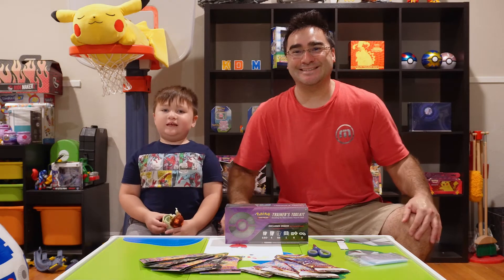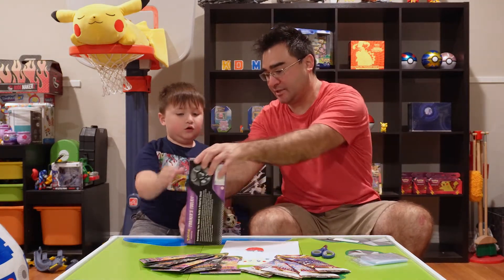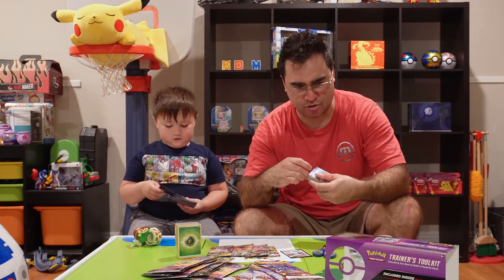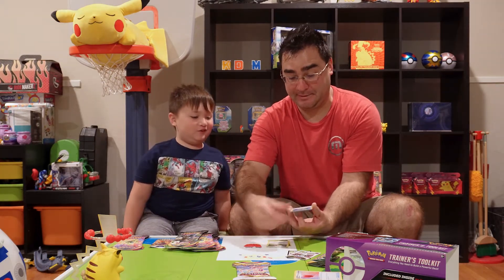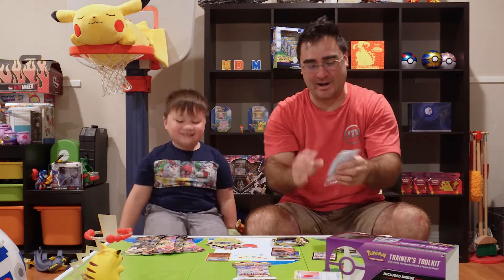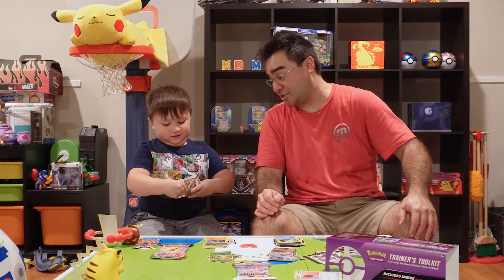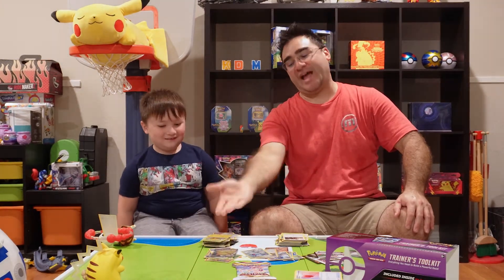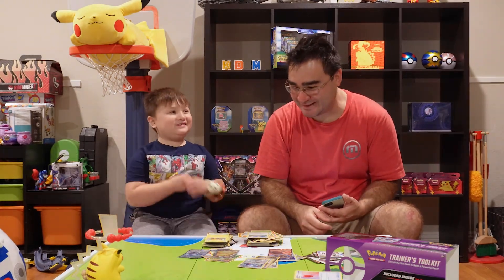What's actually in these Pokemon Trainer Toolkits TCG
We found one of the new trainer toolkits on our adventure for Pokemon Thursday.  We are adventuring to find out what's actually inside as you know the first one of these we encountered on our very first Pokemon TCG packs wasn't quite all there.  So come adventure with us on Pokemon Thursday and see what's inside and what we find in the packs we open.

If you are a new Adventurer with us at KDM adventures, Welcome, and Thank You for coming along the adventures.

We enjoy all types of adventures! We’re happy you are coming along.

Pokemon cards are hard to come by and we found out that our local Target does restocks on Thursdays which is how we came to the adventure "Pokemon Thursday".
We love collecting Pokemon cards and adventuring so whats better than combining the two together.  Kai loves ripping Pokemon packs and has some of the best reactions to what find along the adventure during Pokemon Thursday.  We will try and get a new Pokemon video up every Thursday. So keep checking back to see what adventure we go on next!

The soundtrack(s) used in this video is from YouTube Content creators
Titled "New Day"
By: Patrick Patrikios
Thank you for your content fellow creator(s)

"We enjoyed having you along, we hope you enjoyed the adventure.  What ever your adventure may be, always remember to have fun and keep adventuring!"
-KDM Adventures